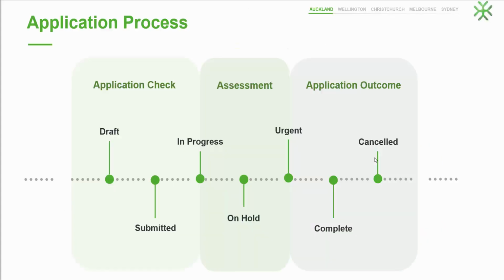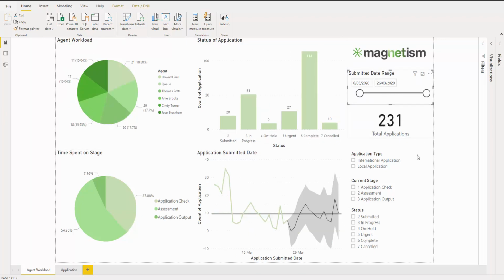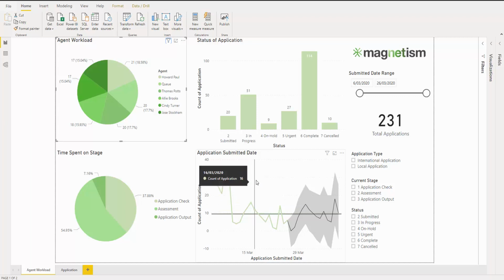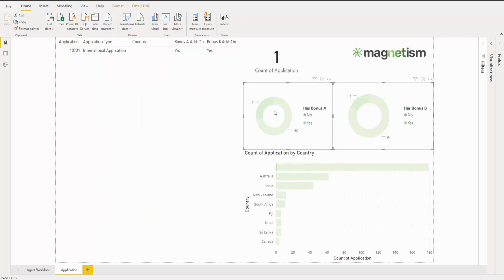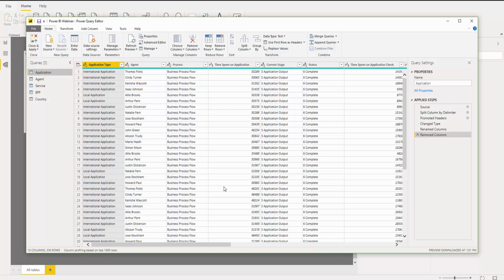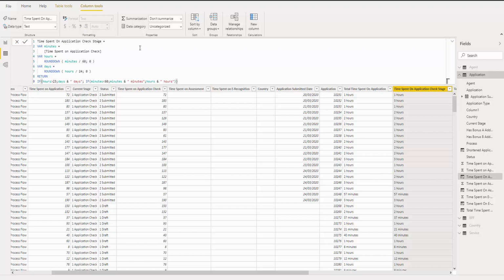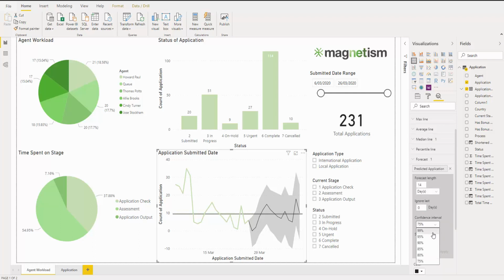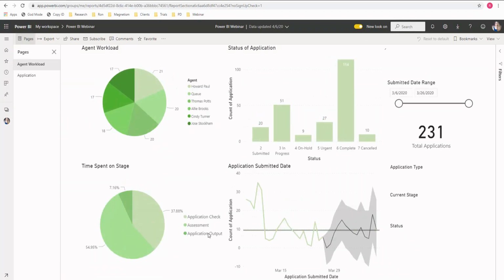Webinar: Power BI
In this Power BI Webinar we highlight how you can use Power BI to improve visibility of your data.

Ensuring you can highlight areas of improvement and set target to better manage and grow your business. You are walked through a real life scenario and then review a built report showing its impact. You'll learn the key steps in putting a report together - getting data into Power BI, manipulating it into a usable data model, enriching it with functions such as calculated columns and then putting it all together in a visual report that can then be published online.

Magnetism Solutions are a Microsoft Gold Partner specialising in Dynamics 365 and related Microsoft technologies.